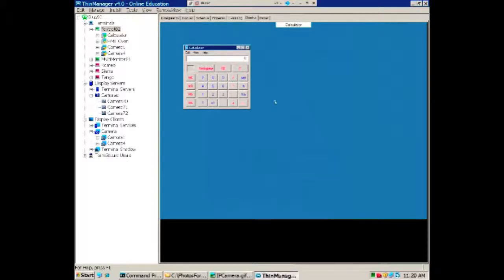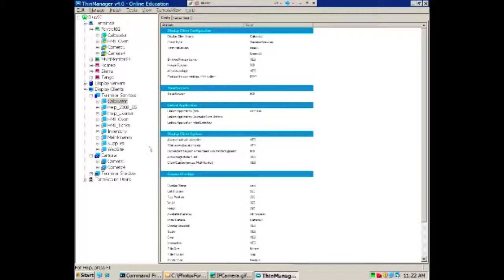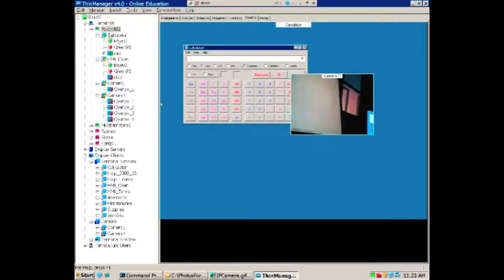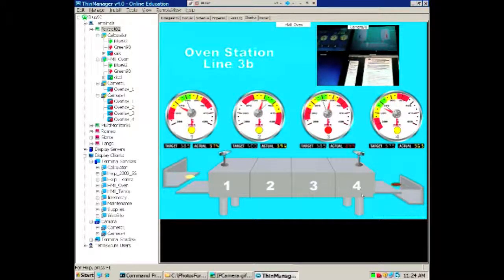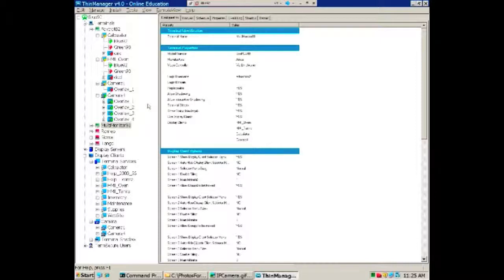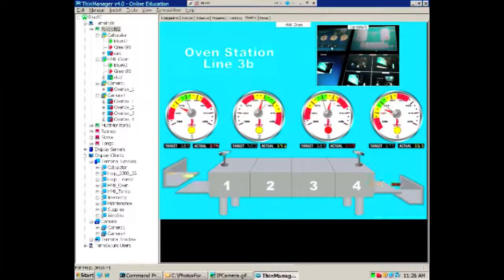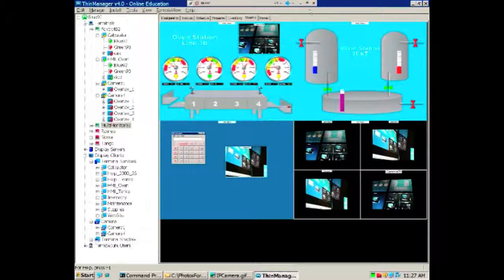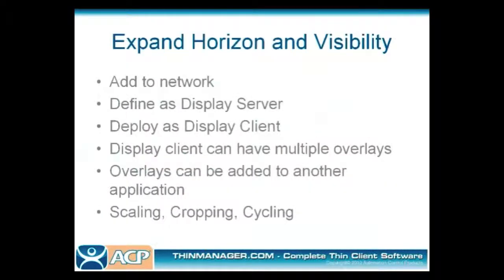30-Minute ThinManager - IP Camera Part 3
Learn how to add an IP Camera to a ThinManager thin client network. ACP's Director of Education, Paul Burns, walks through every step on how to add this to your thin client terminals. A 3-part series.